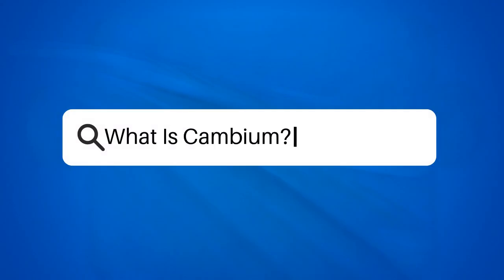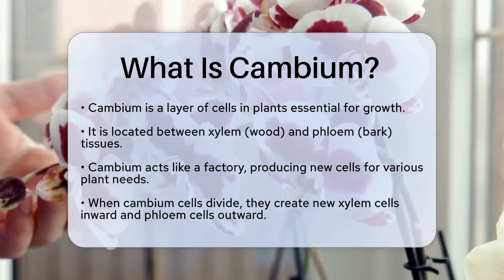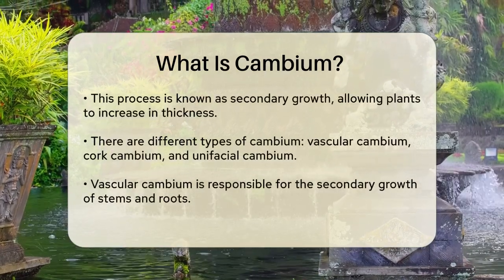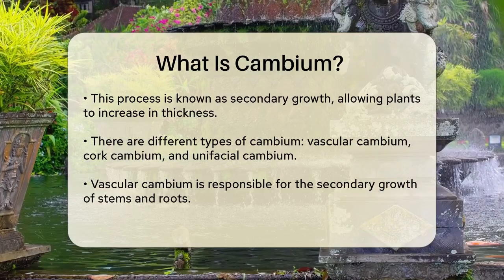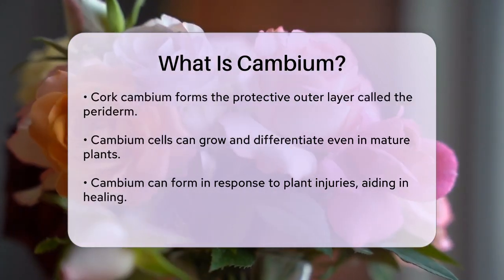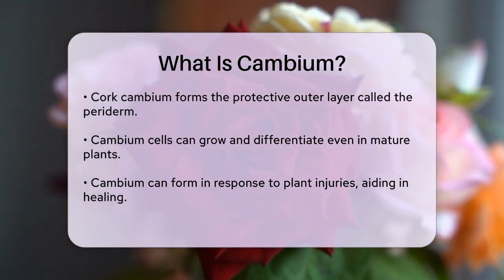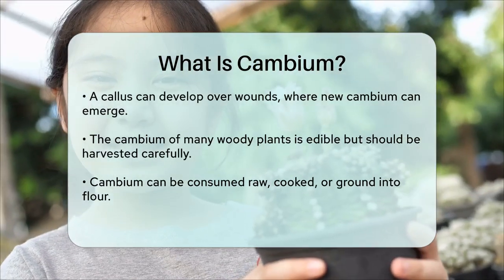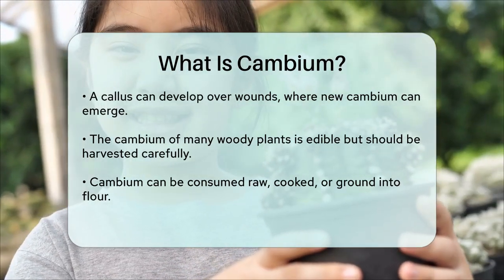What Is Cambium? - The Plant Enthusiast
What Is Cambium? Have you ever been curious about the layers of plant tissues and how they contribute to a plant's growth? In this informative video, we will explain the role of cambium in plants. We will start by defining cambium and its location within the plant structure. You’ll learn how this layer of cells acts like a factory, producing new cells that help plants grow thicker over time. We’ll also discuss the different types of cambium, including vascular cambium and cork cambium, and their specific functions in plant development.

Additionally, we will touch on how cambium plays a role in healing plants after injuries, showcasing its remarkable ability to regenerate and adapt. Did you know that cambium from certain woody plants is edible? We’ll share how it can be consumed and some precautions to consider while harvesting it.

Join us for this engaging discussion about cambium and its importance in the plant kingdom.

About Us: Welcome to The Plant Enthusiast, your go-to destination for everything related to the wonderful world of plants! Whether you’re a seasoned gardener or just starting your green journey, our channel is dedicated to nurturing your passion for plant care, cultivation, and creativity.